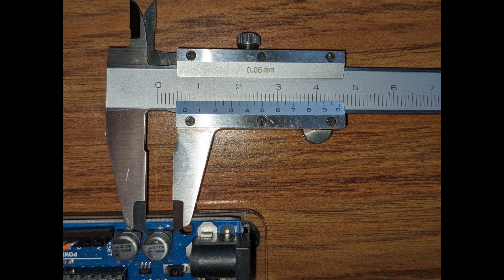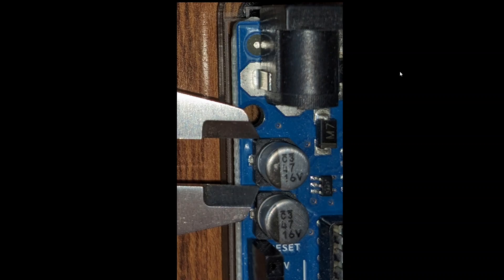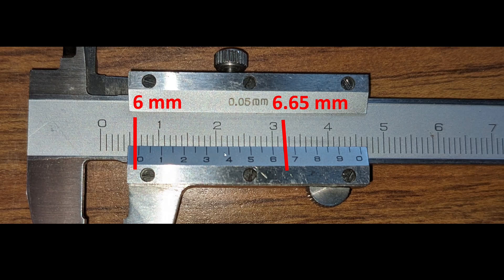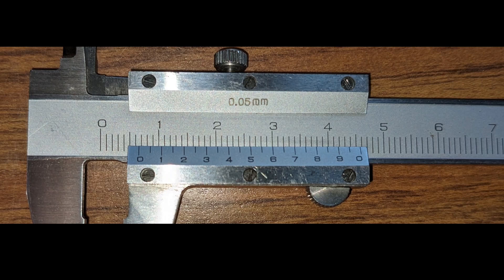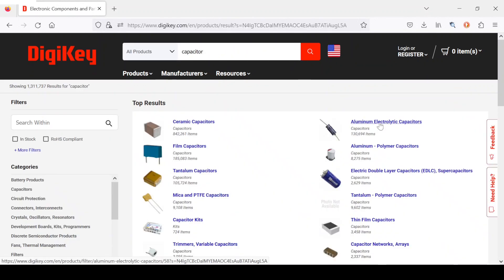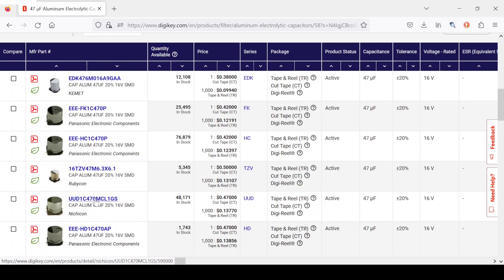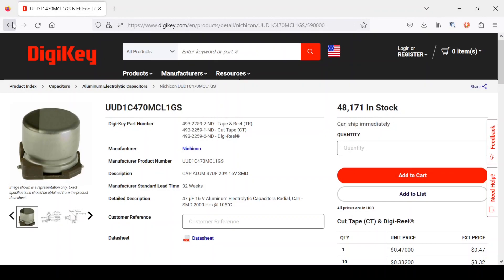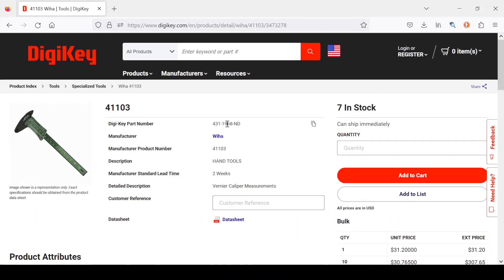SMD Electrolytic Capacitor Selection Made Easy (Land Size, Voltage, Datasheets)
Summary:
This video measures the land size of a 47 µF, 16 V SMD aluminum electrolytic capacitor using a Vernier caliper. It then applies this 6.6 mm square footprint to locate a matching part through a Digi-Key parametric search and confirms the dimensions in the datasheet.

Why This Matters:
Correct land-size identification prevents footprint mismatches during assembly. Engineers can avoid rework by verifying physical dimensions before considering ESR, lifetime, or thermal constraints.

Content covered in the video:
• Using a Vernier caliper to read SMD capacitor land dimensions and estimate measurement uncertainty.
• Interpreting main scale and Vernier scale alignment while noting parallax effects.
• Determining an approximate 6.6 mm square land footprint for a 47 µF, 16 V device.
• Applying capacitance, voltage rating, and land size filters in a Digi-Key parametric search.
• Verifying B and C dimensional values in the manufacturer datasheet.
• Noting additional considerations such as ESR and expected lifetime, while stressing the need for correct physical fit.
• Discussing the practicality of plastic versus steel Vernier calipers for component handling.